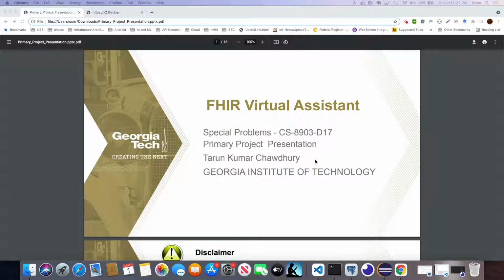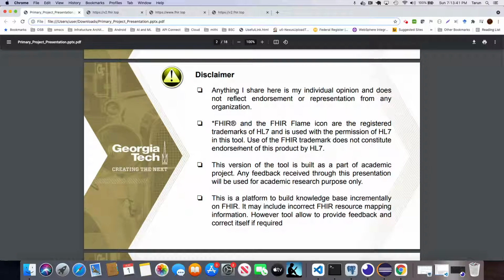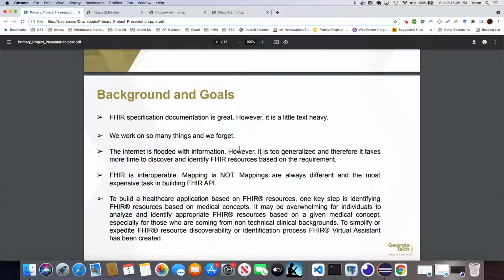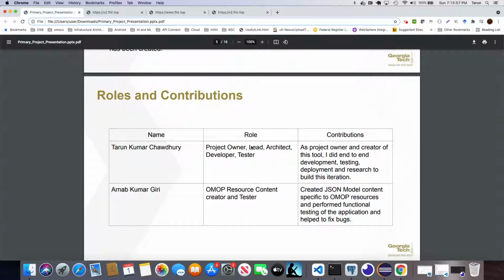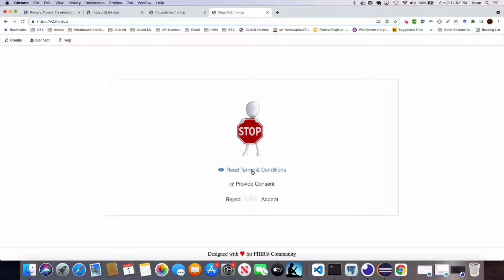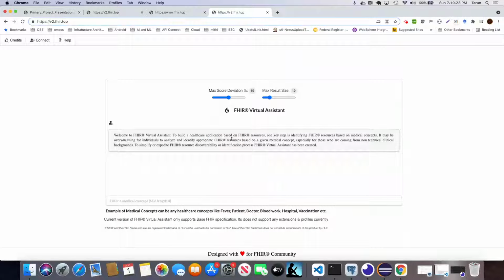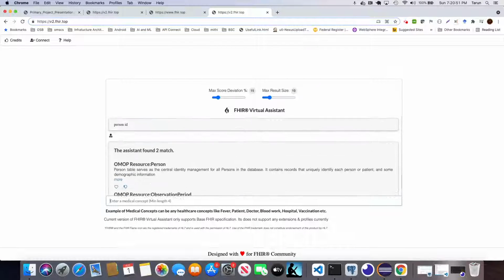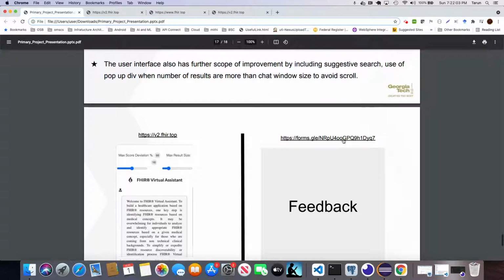FHIR Virtual Assistant - v2 OMSCS GT Special Project Final Demo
To build a healthcare application based on FHIR® resources, one key step is identifying FHIR® resources based on medical concepts. It may be overwhelming for individuals to analyze and identify appropriate FHIR® resources based on a given medical concept, especially for those who are coming from non technical clinical backgrounds. To simplify or expedite FHIR® resource discoverability or identification process FHIR® Virtual Assistant has been created.